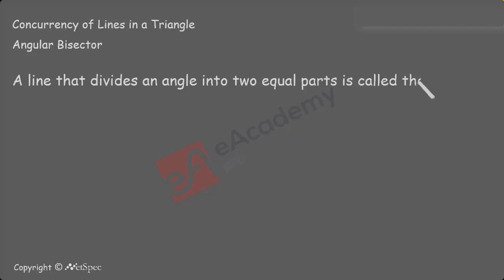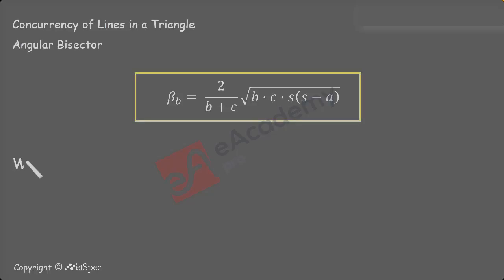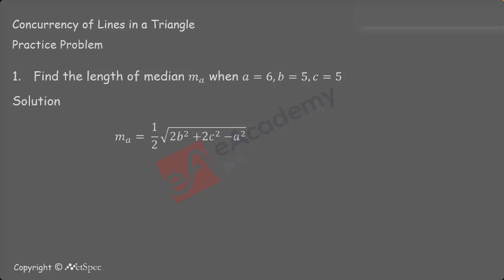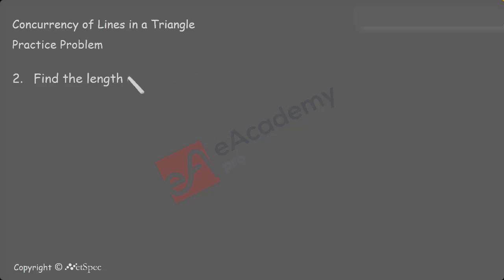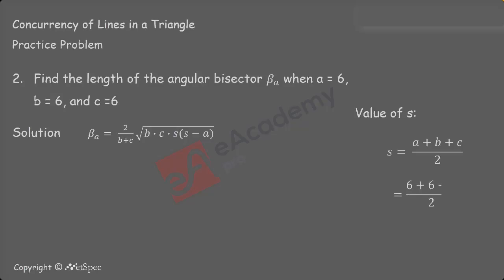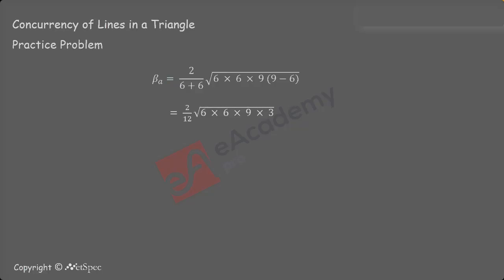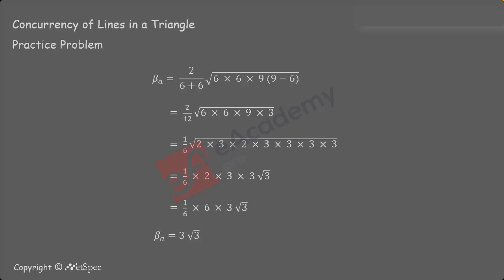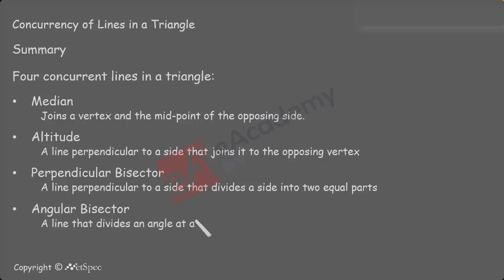Concurrency of Lines in a Triangle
Learning Objective--
-Median
- Altitude
- Examples
- Perpendicular
- Perpendicular bisector